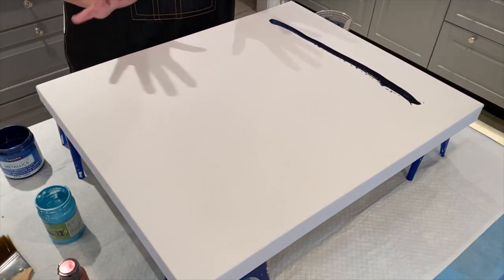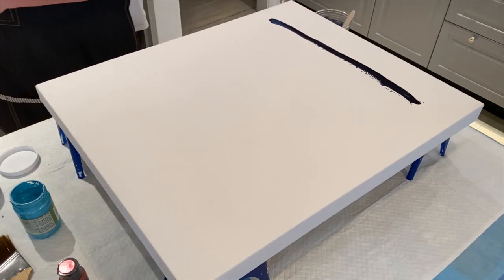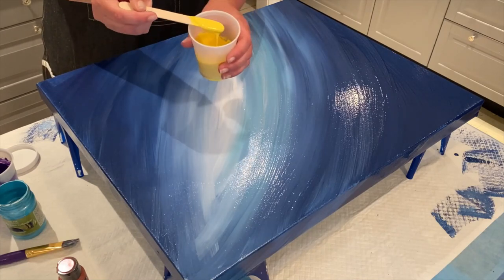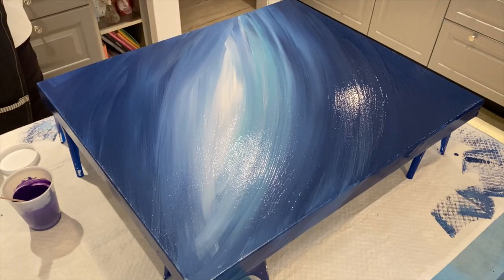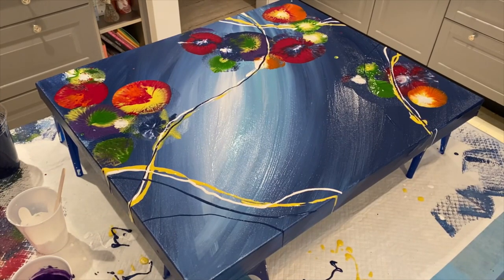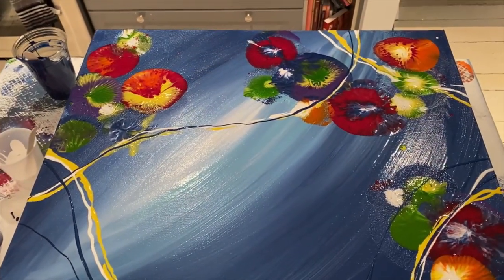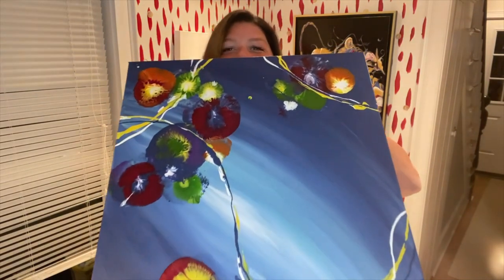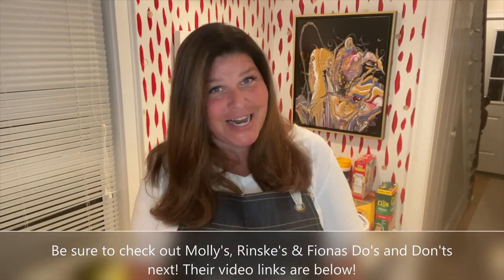Rainbow Colored Balloon Smash - Do's & Don'ts With @Molly's Artistry - Acrylic Pour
THIS WILL BE AN INSTANT PREMIER FOLLOWING MOLLYS. CLOSER TO 1020AM For right now it is set for 1015am est

Part 3 of the Do's and Don'ts Challenge and this time I have been challenged by Molly's Artistry and I challenged her! , Rinske challenged Fiona and visa versa! Molly really gave me a challenge. I really enjoyed going outside of my comfort zone. I definitely learned a lot. I chose to do a rainbow colored balloon smash on a blended background. Wasn't certain of it when I was finished but the dried results with a blended metallic blue base really worked perfectly! Next Challenge will be with the lovely Olga Soby!

Be sure to check out Molly's video as well as Rinske's and Fiona's  (link below)